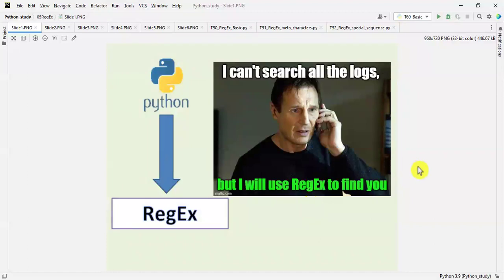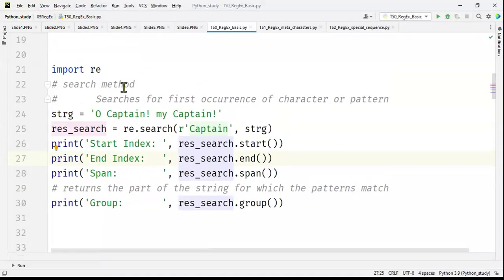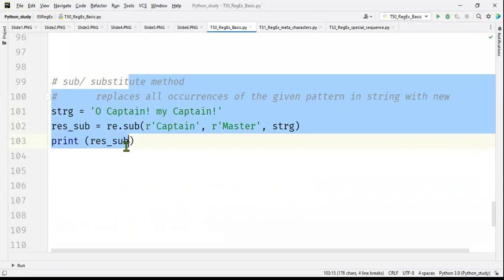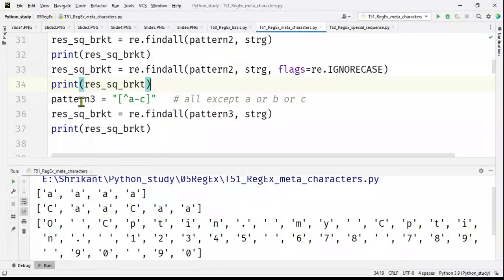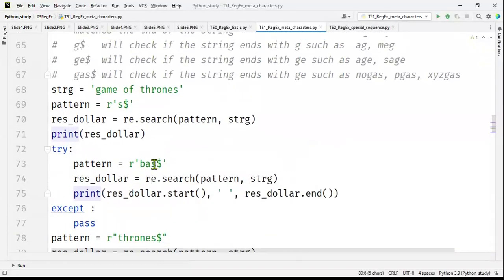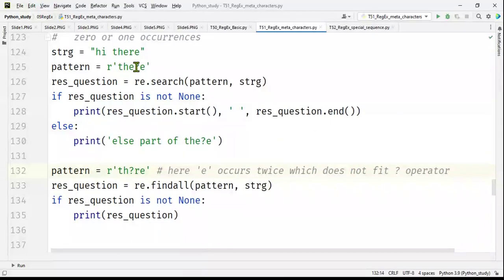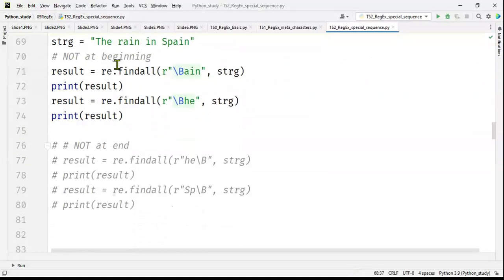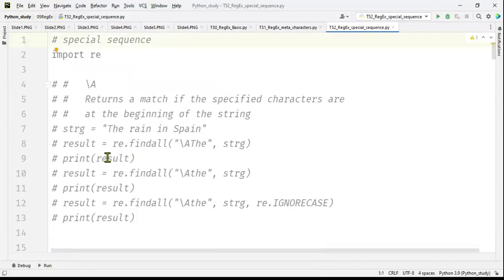Python Regex - Everything you need to know...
Agenda

Powerful Text Processing - Search, Replace, Extract Substring
Flexible Pattern Matching - For specific needs, for specific situation
Efficient and Scalable - RegEx engines are optimized for performance
Character sequence, range, repetition
Meta characters
Character classes
Anchors